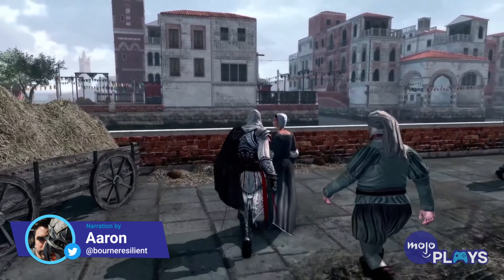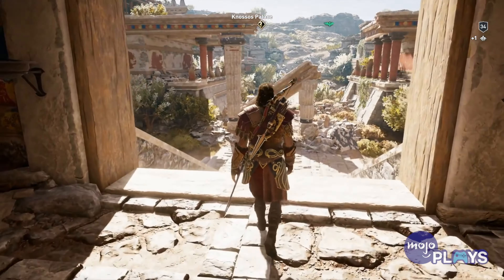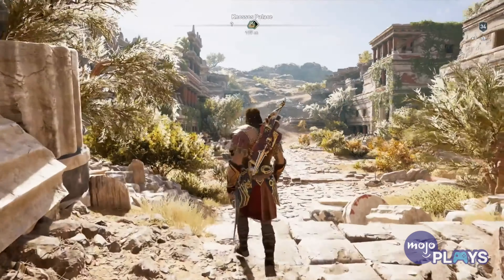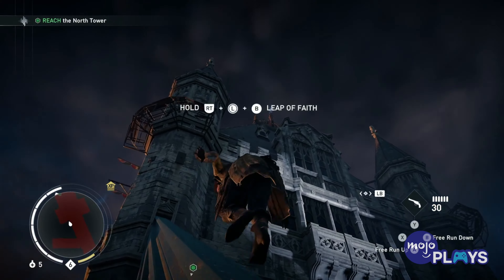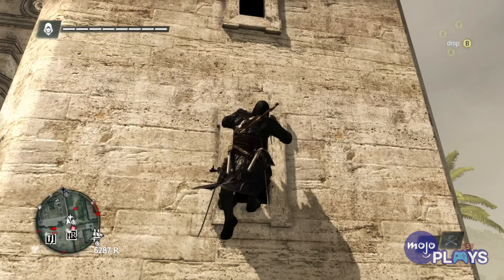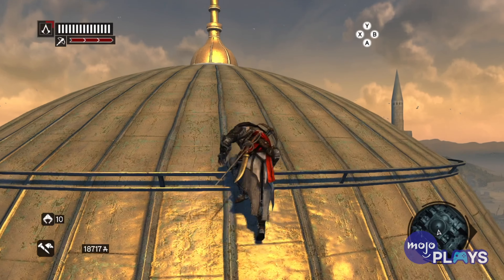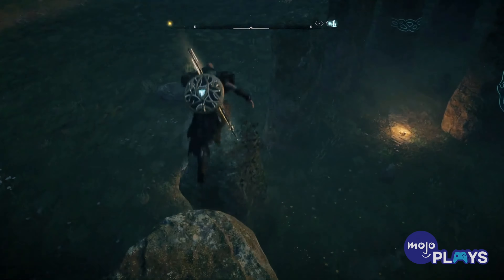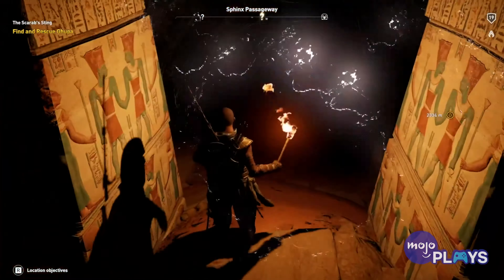10 Assassin's Creed Locations You Can Visit In Real Life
Did you know some of the locations in Assassin’s Creed are so accurately recreated you could visit them in real life and have no need for a map? For this list, we’ll be admiring all the hard work Ubisoft put into recreating some of the world’s most historic landmarks players can visit in real life. In this video we’ll parkour our way through the Roman Colosseum, Chichen Itza, Notre Dame de Paris and many more meticulously recreated locations around the world. Have you visited any of these landmarks in real life? Share your experiences in the comments.

Got ideas? Great, give them to us NOW!